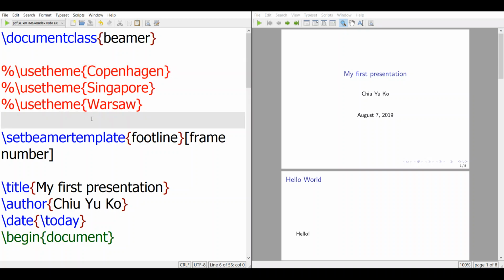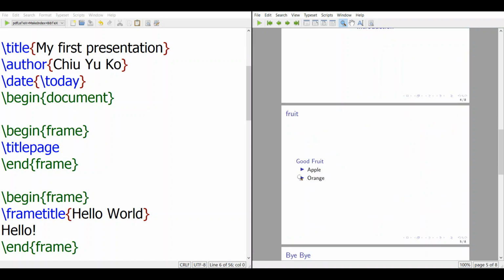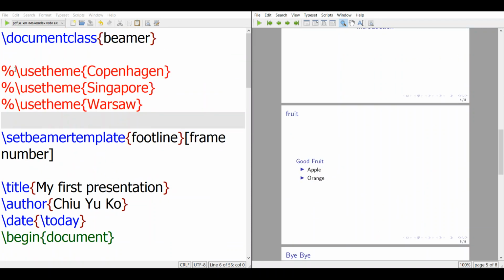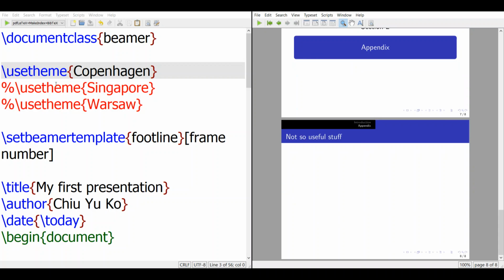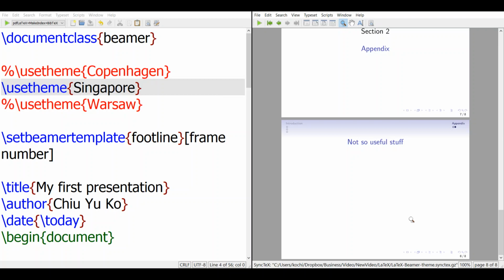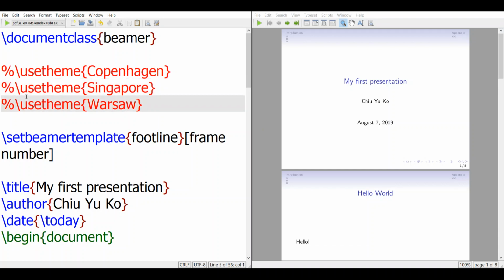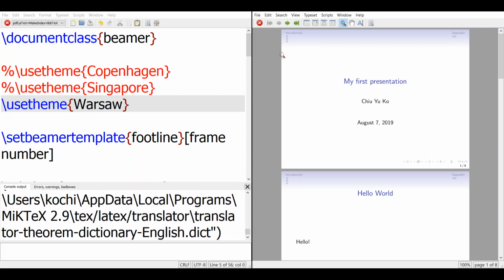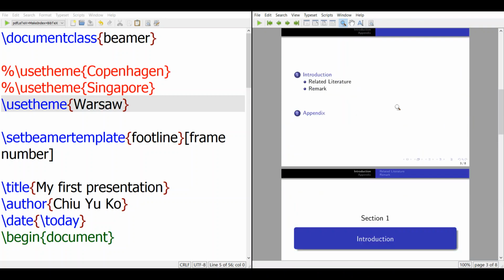LaTeX - Beamer - How to use template (Theme)?